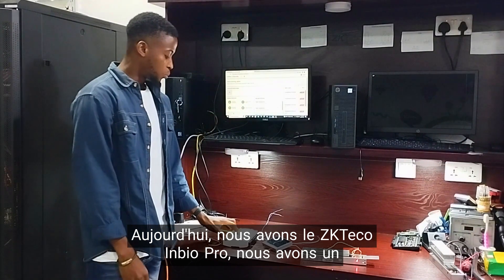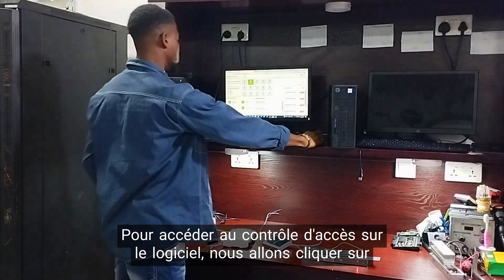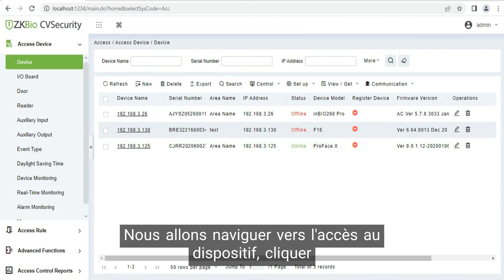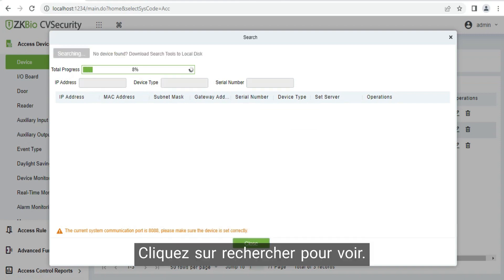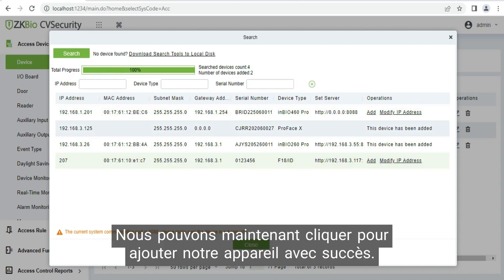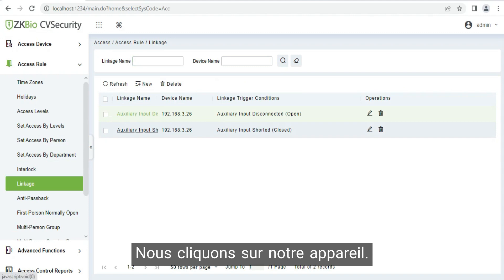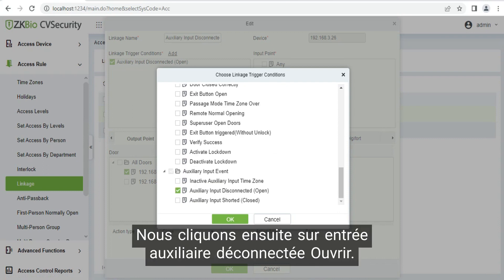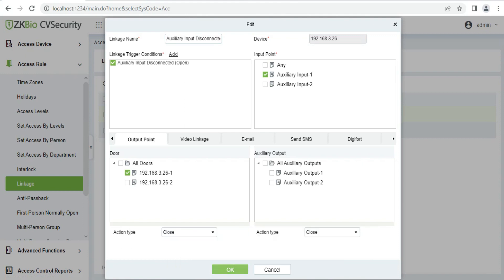How to Set-up Automatic Fire Exit to Prevent Stampede using ZKTeco Access Control Solution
This video covers the sensor connectivity to door using the Auxilliary input
event with the use of ZKTeco Inbio260 Pro, Pro ID and Magnetic Lock which
enables the door to open automatically once there is a fire outbreak
in order to avoid stampede amongst individual trying to use the exit